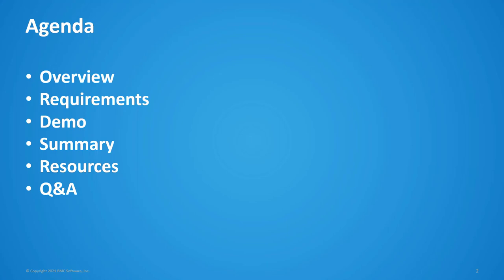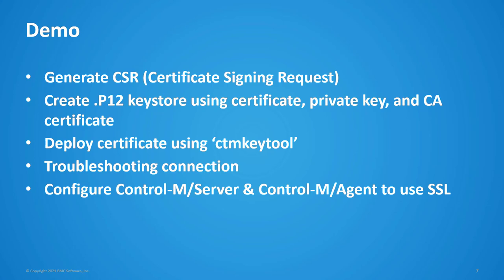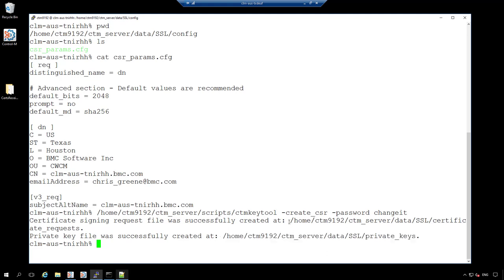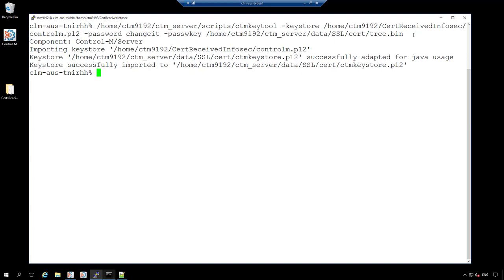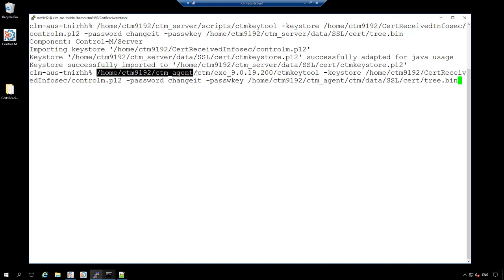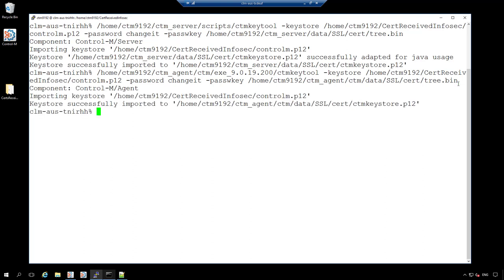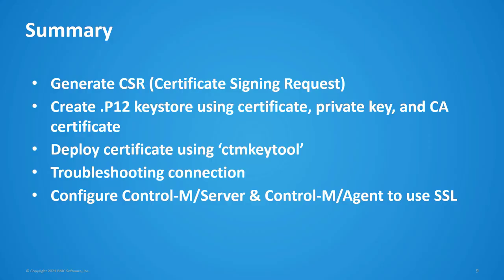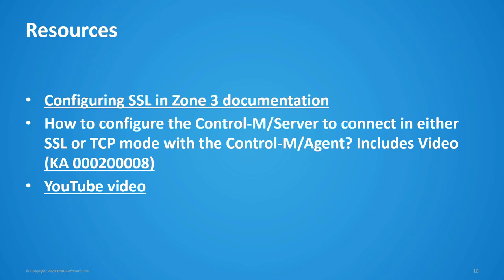CWCM: Securing Control-M/Server Communication with Control-M/Agents in 9.0.20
Enabling SSL communication between Control-M/Server and Control-M/Agents